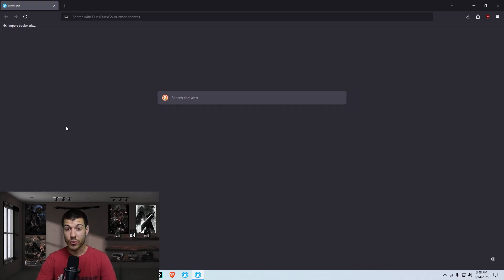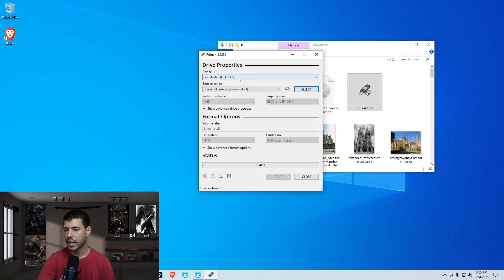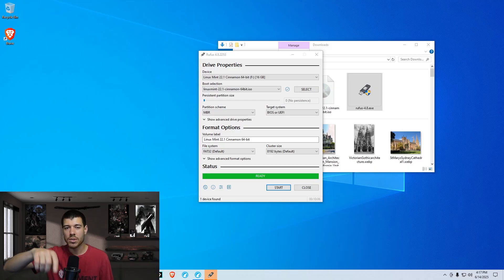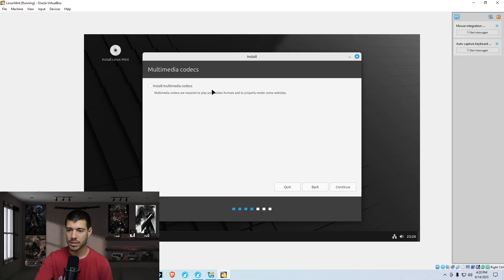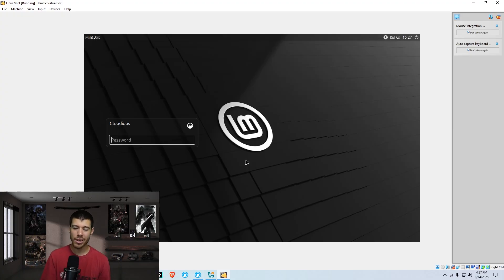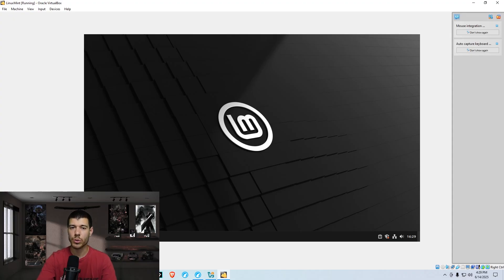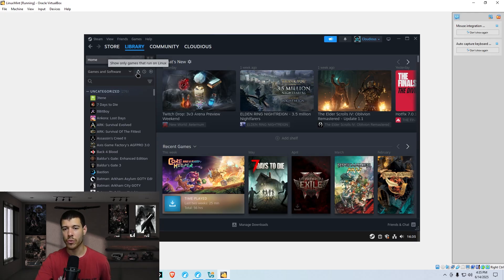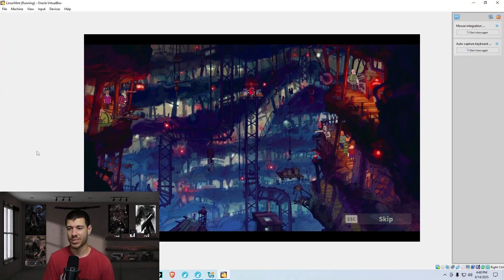How To Install Linux Mint In 2025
Detailed install of Linux Mint in 2025. Also includes instructions to play Steam games on Linux.